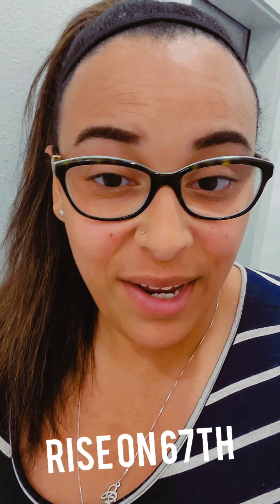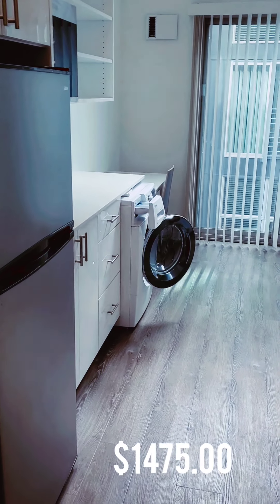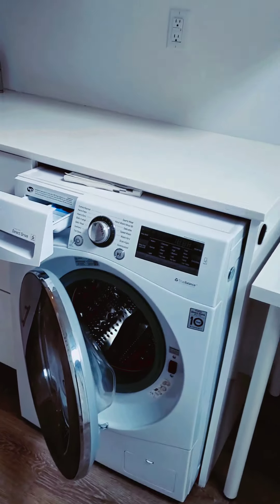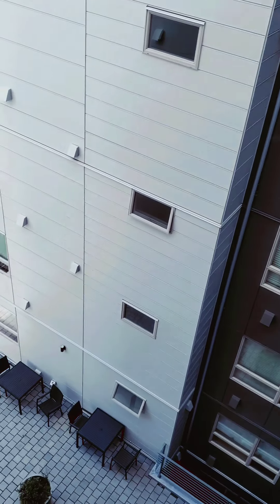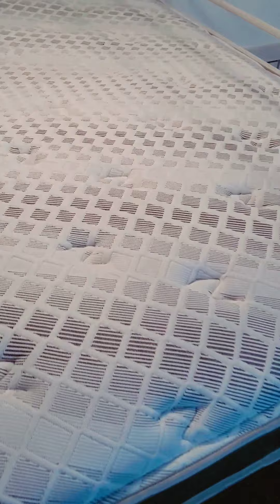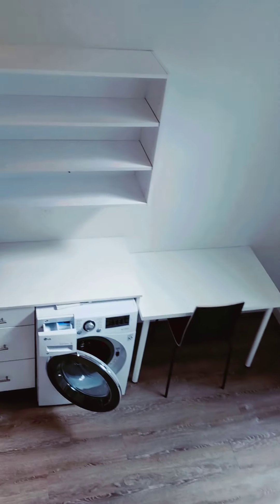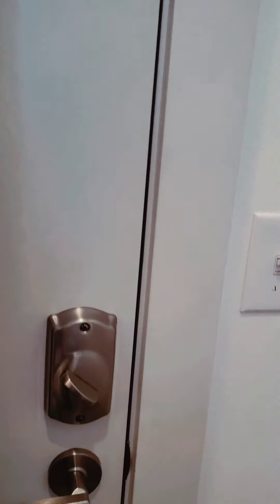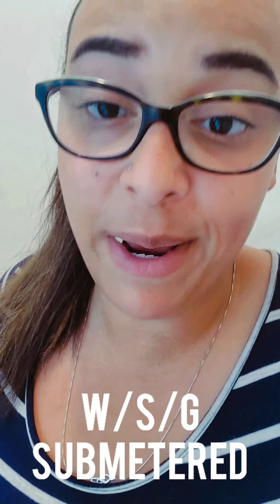Rise on 67th unit 611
Loft unit !!